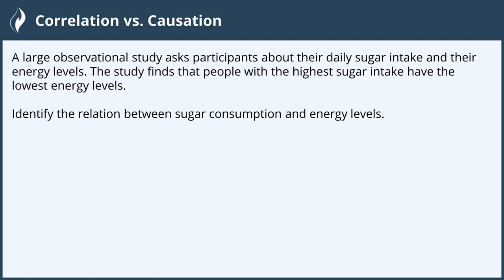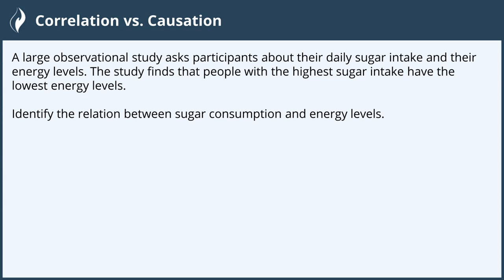Correlation vs. Causation - 6